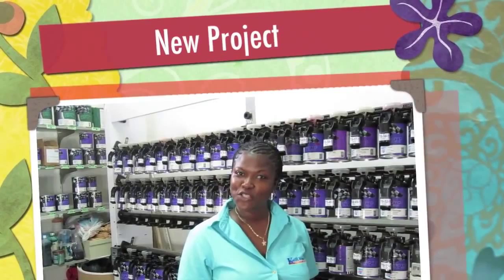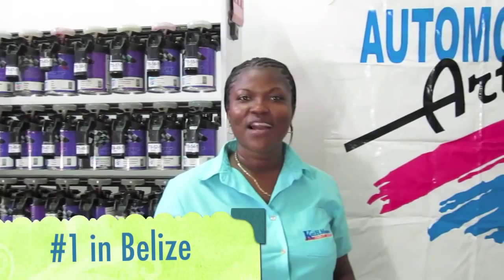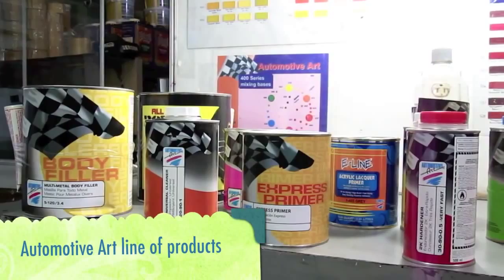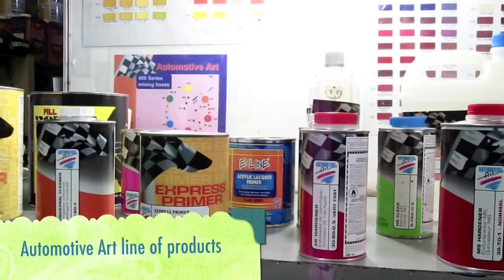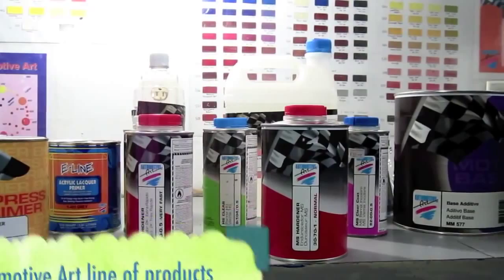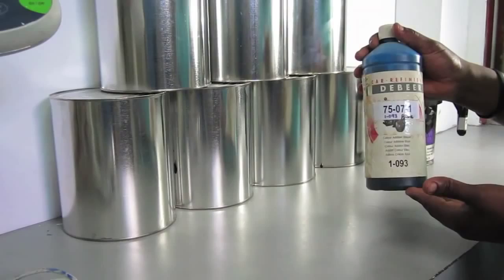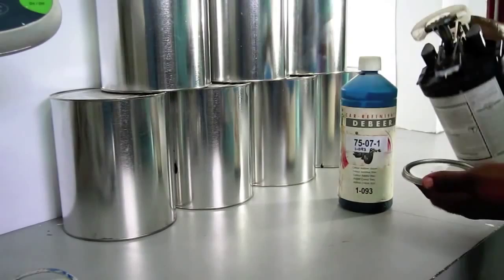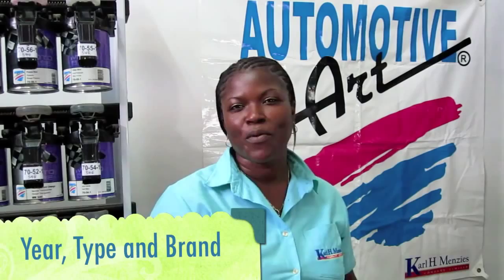Surface Knows 3